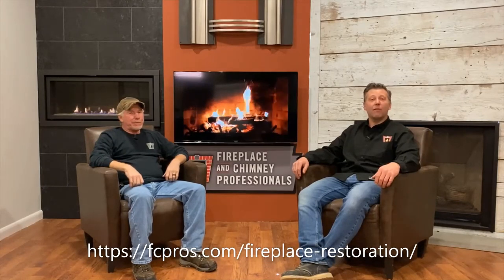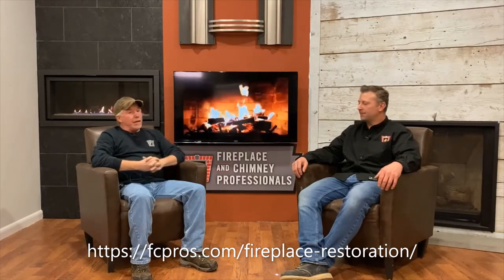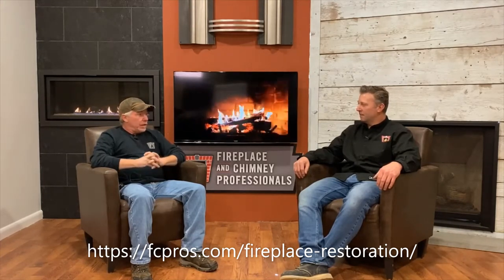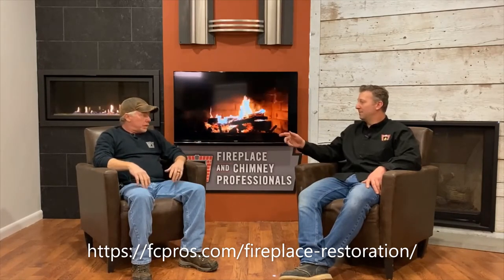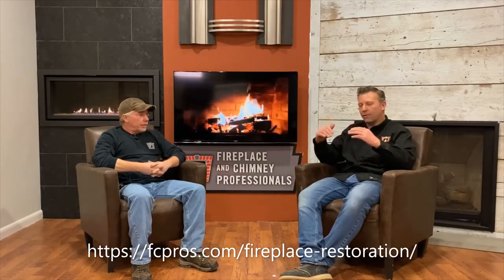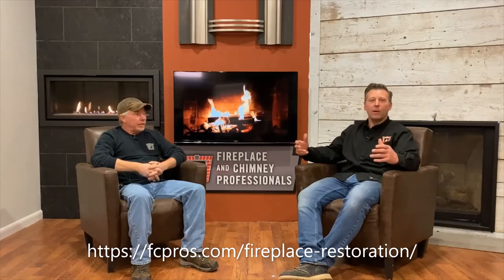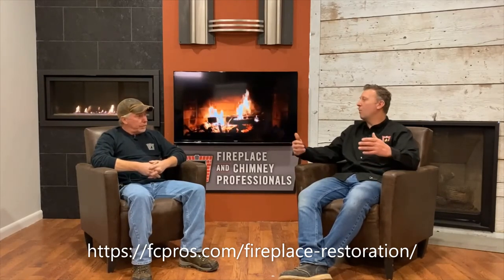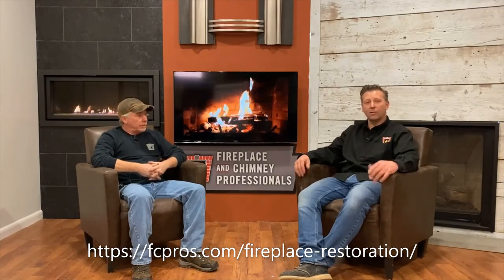Learn More About Restoring your Fireplace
Watch to learn more about fireplace restoration and how to make your fireplace look brand new.